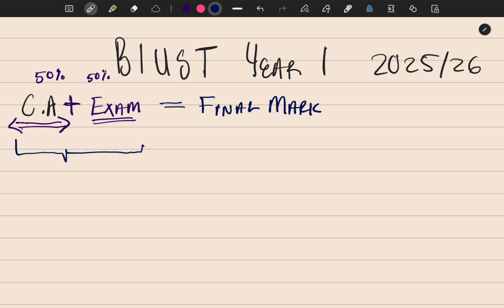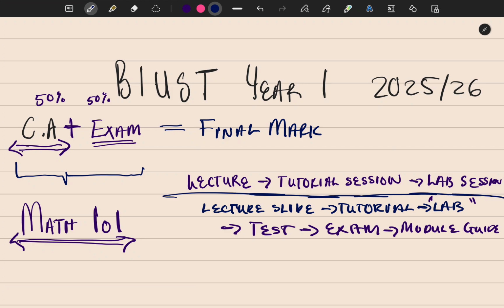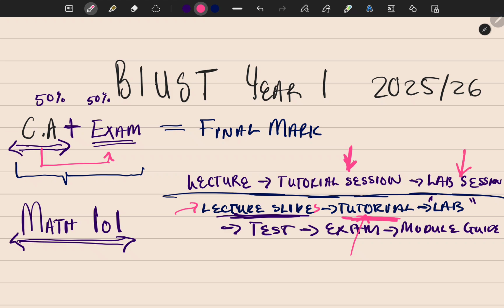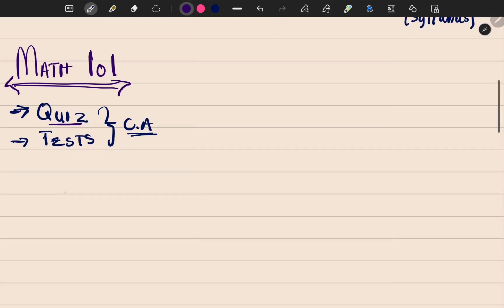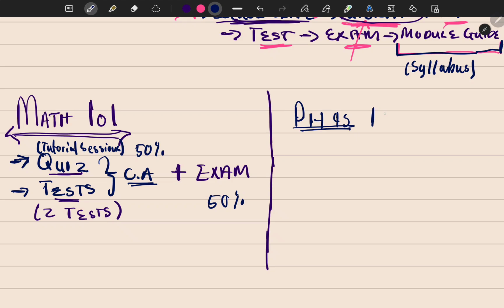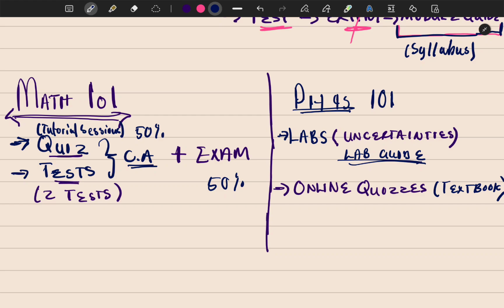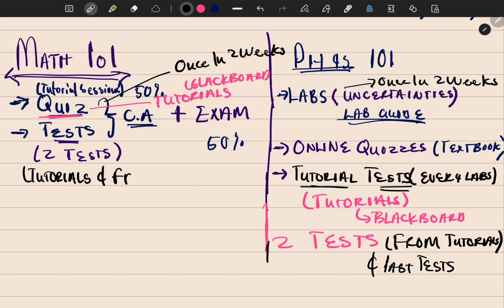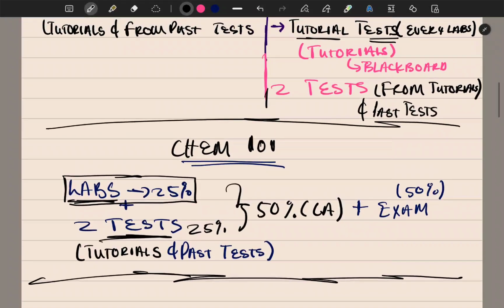BIUST 2025/26 YEAR 1 - WELCOME VIDEO 1 - LET'S TALK ABOUT CHEM, MATH AND PHYS!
Hey Year 1's, WELCOME TO CLARIFY!